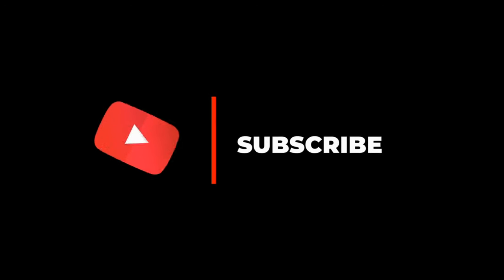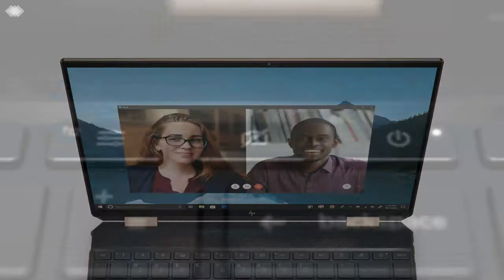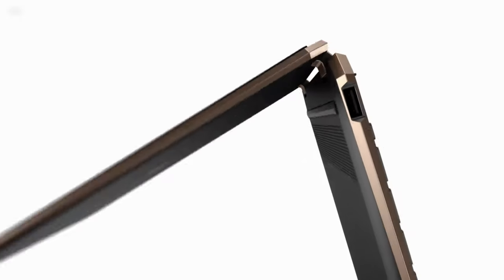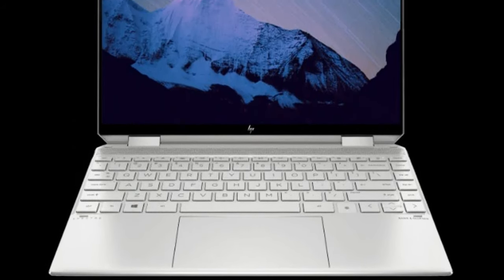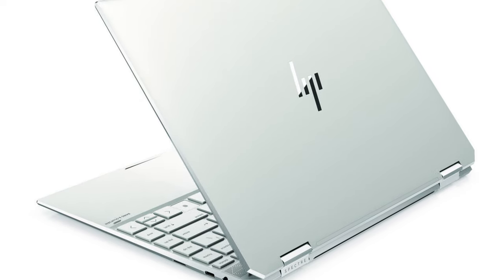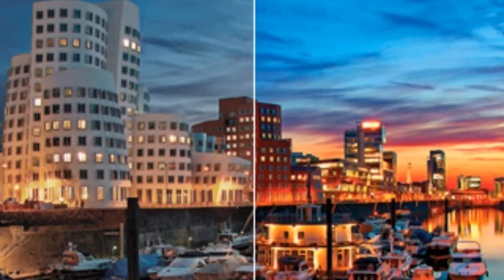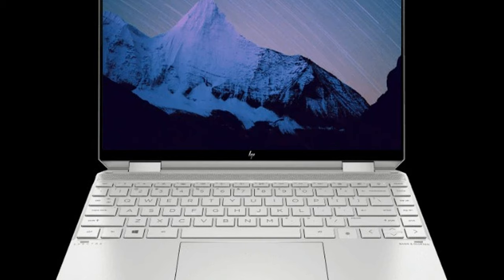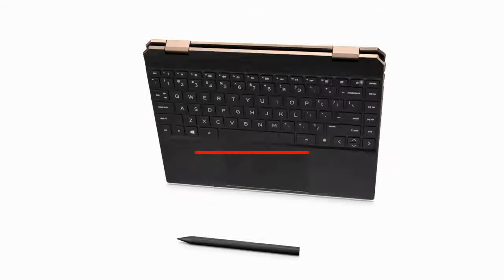HP Spectre x360 14 2-in-1 Convertible PC 11th Gen Intel 3:2 OLED display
The HP Spectre x360 14, which the company says offers the viewability of a 15-inch screen with a compact 13.5-inch form factor, was unveiled by HP Inc. The Spectre and Envy line-up of laptops with 11th Gen Intel Processors was also revised by HP.

The Spectre x360 14 has a dual-chamfer model. The firm offers Nightfall Black with Copper Luxe accents, Poseidon Blue with Pale Brass accents, and Natural Silver paint choices.

A 3:2 aspect ratio monitor comes with the new laptop. The company argues that the Spectre x360 14 provides about 20 percent more vertical viewing space than a ratio of 16:9. The firm says the monitor has a screen-to - body ratio of 90.33 percent.

The brand also provides an optional OLED monitor with a wide colour range of 100 percent DCI-P3. The OLED panel changes the display spectrum to eliminate blue light in order to mitigate sensitivity to damaging blue lights. Both TUV7 and Eyesafe ® 8 certifications come with this show.

Previously Uploaded on Your News Ticker Central:

ADATA XPG GAMMIX S70 PCIE GEN4X4 M.2 2280 SSD with PCIe 4.0 declared speed up to 7400 MB/s

Canon EOS C70 New Generation EOS C70 Mirrorless Camera, Cinema EOS, Dual Gain Output, Super35 Sensor